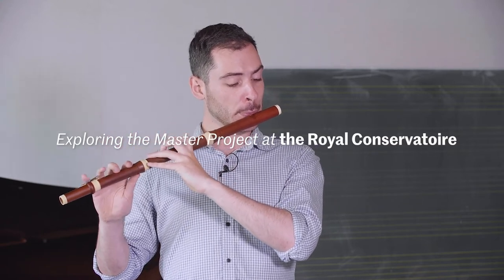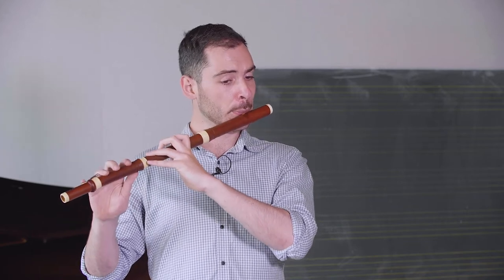Alessandra and Jonty talk about the Master Project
In the Master of Music programme, you have the unique opportunity to create a Master Project with your own future in mind. A Master Project is an overarching term which combines the three domains of our master curriculum: artistic development, research and professional integration. As part of the curriculum, you will receive individual and group lessons in your main subject to aid you in your artistic development, you will conduct research on a topic of your own choice, and you will design and initiate your own professional integration activity. These elements and activities all come together in the Master Project. To help you develop your Master Project successfully, you will receive guidance and support from your instrumental/vocal teacher, research supervisor and professional integration coach.

Additionally, you will take part in a peer group, in which you can discuss what you are working on. Designing your own Master Project gives you an opportunity to consider your future career and experiment with developing your own professional practice during your studies. When creating your Master Project, you should take into consideration whether it will help you find your place in the professional practice after you have finished your studies. We encourage you to collaborate, and therefore it is possible to do a Master Project together with other students.